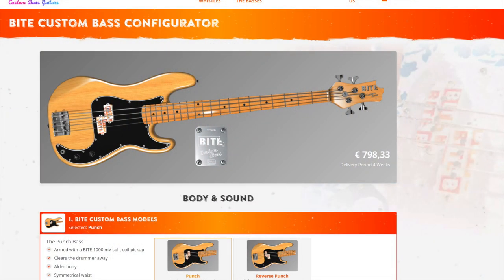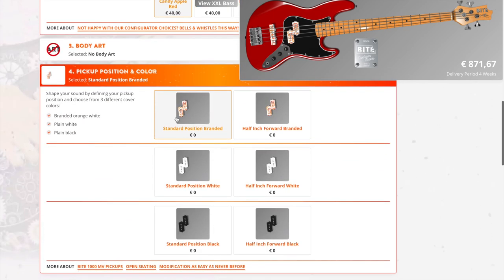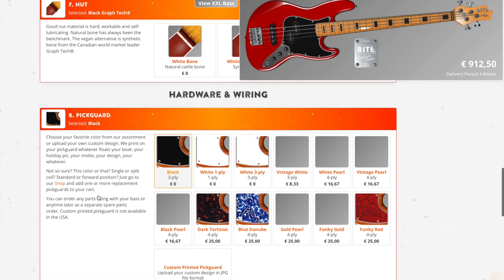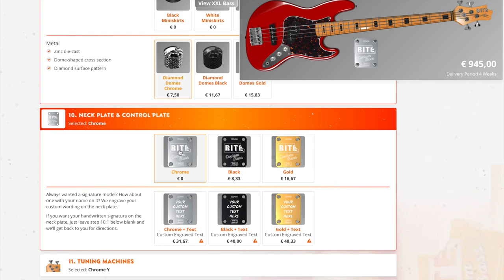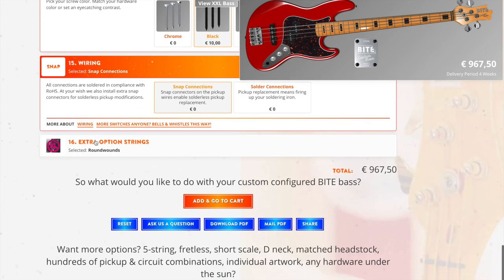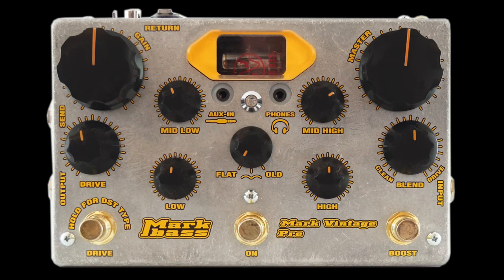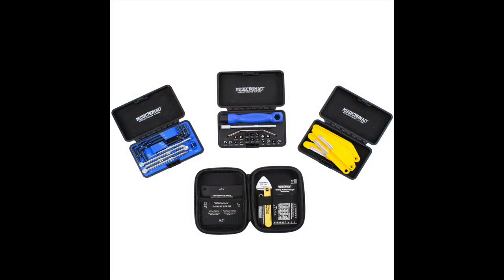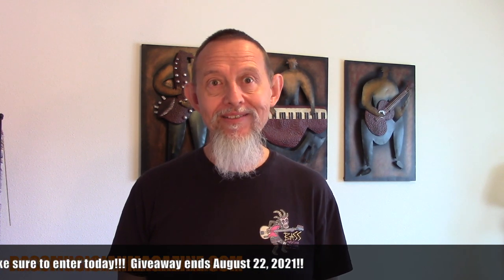Bass Musician Magazine - The BITE & Friends Build My Bass Givaway!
Raul Amador presents all the details about The BITE & Friends Build My Bass Givaway!